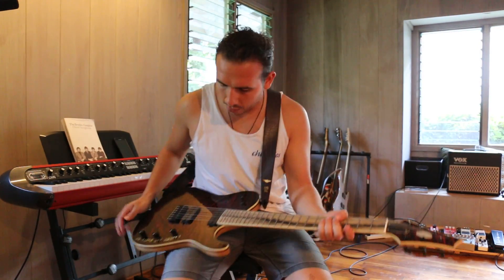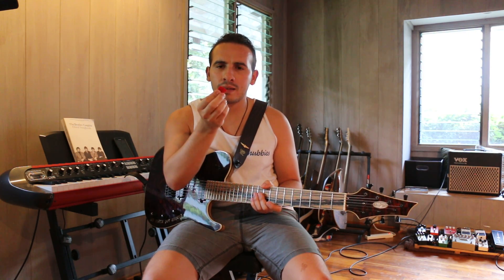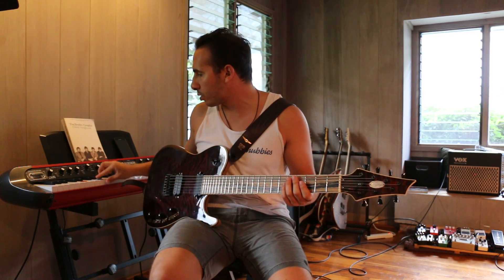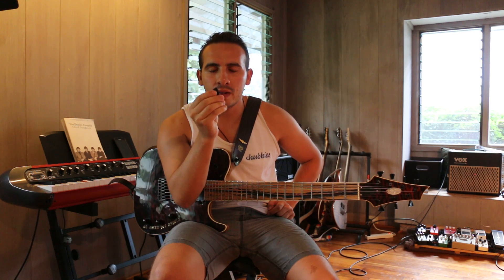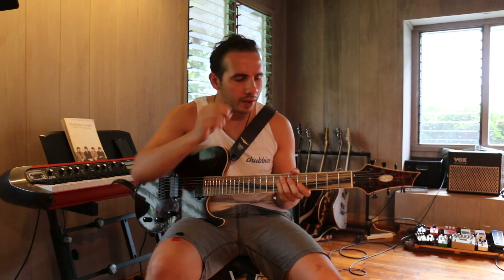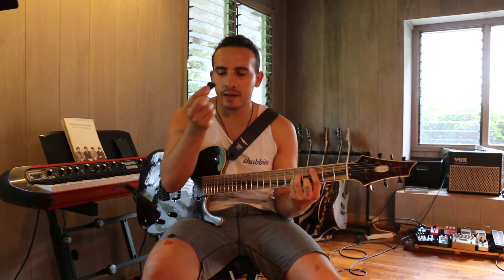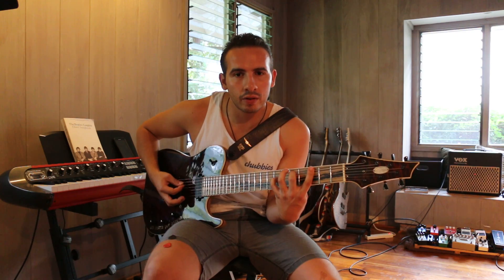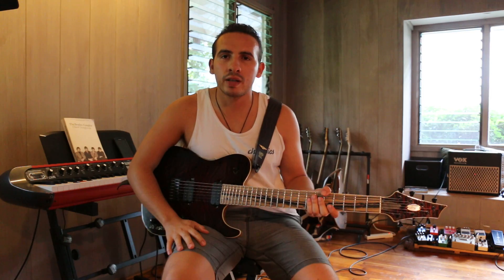Jazz III comparison - Eric Johnson, John Petrucci, Ultex 2.0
as the title says, turns out the ultex 2.0 is like 4 years old but I just got my hands on a few just 2 days ago so yeah...